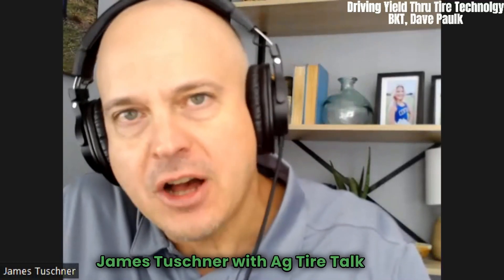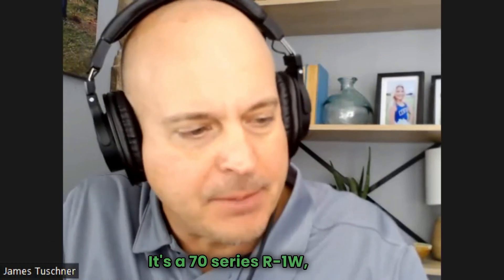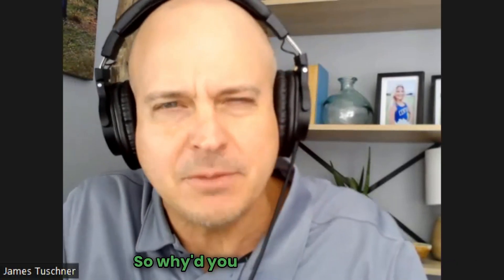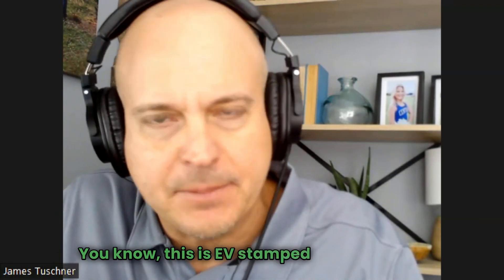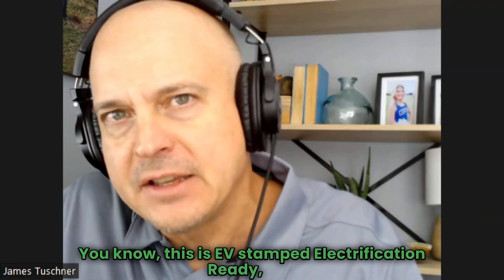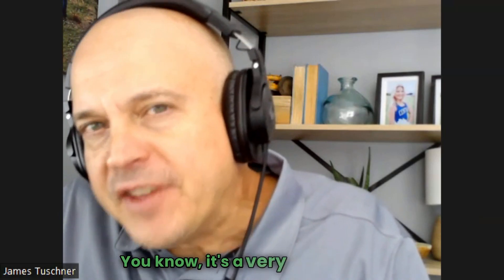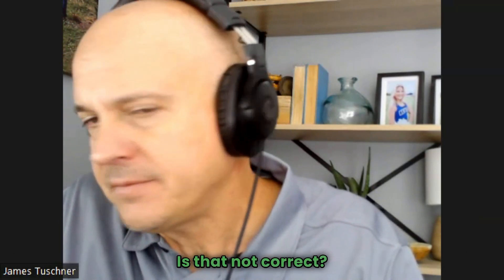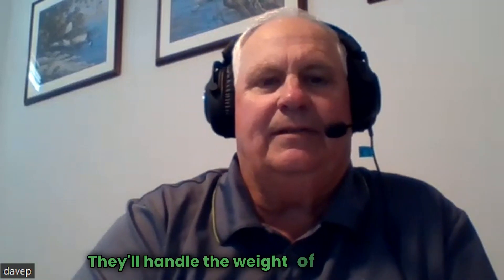AG Tire Talk Driving Yield Thru Tire Technology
Podcast Interview with BKT, Dave Paulk
BKT's AgriMax Factor @BKTBalkrishnaTires